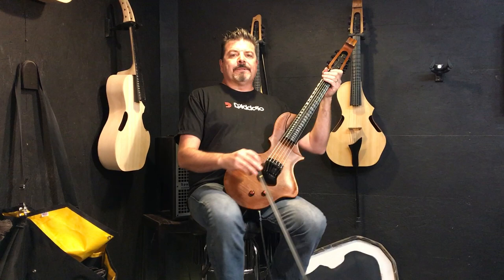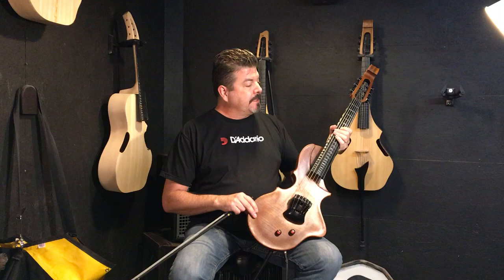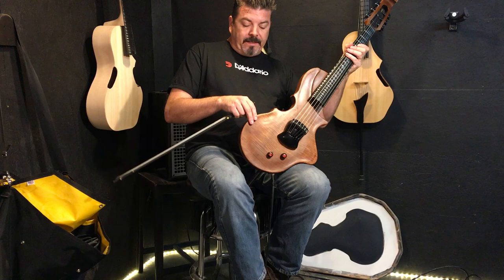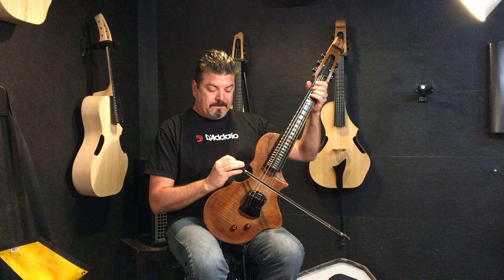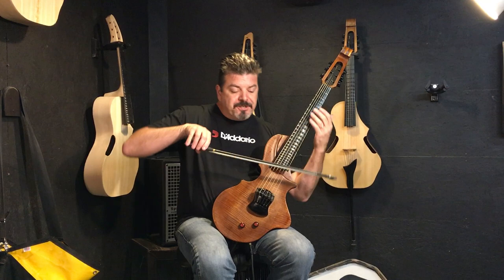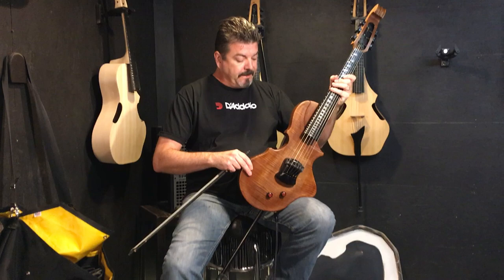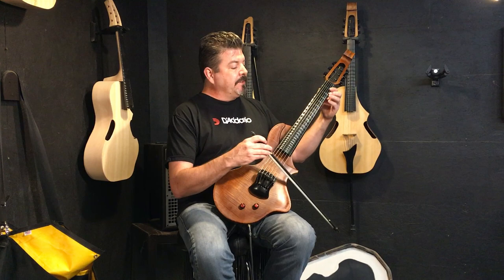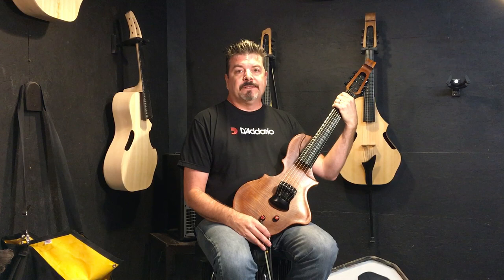GuitarViol quick primer - sitting stance/bow grip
Jonathan explains the design intention of the GuitarViol (In this case a 2018 Chalice (solid body) TogaMan made of Roasted Alder and Roasted Maple.